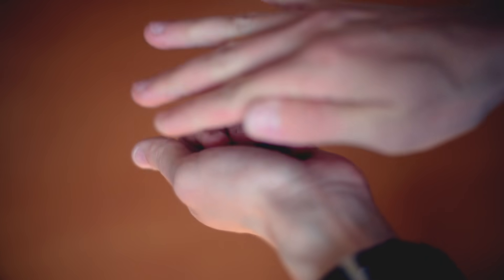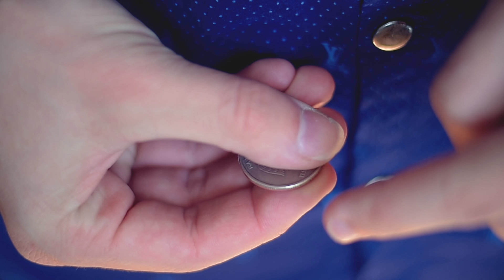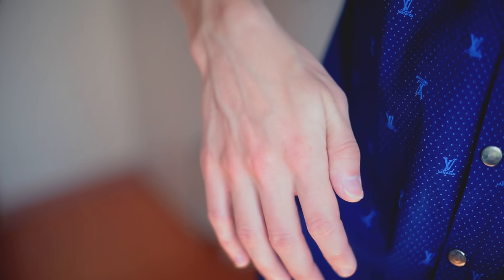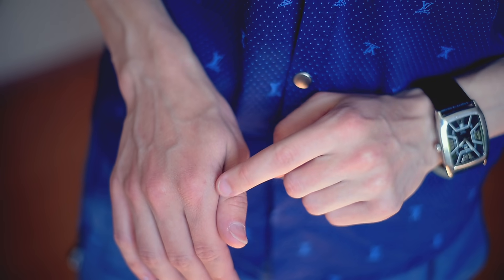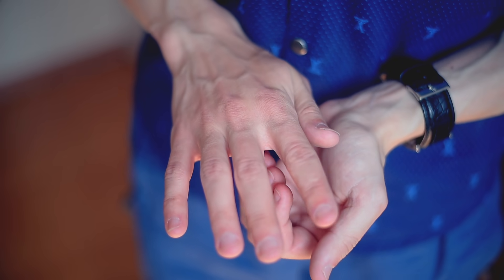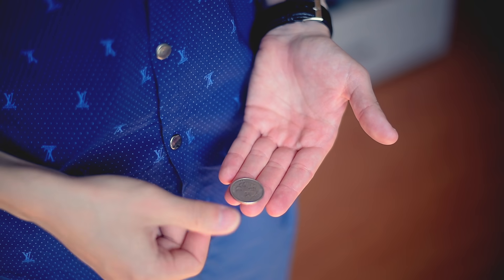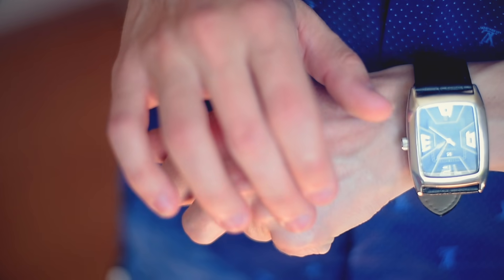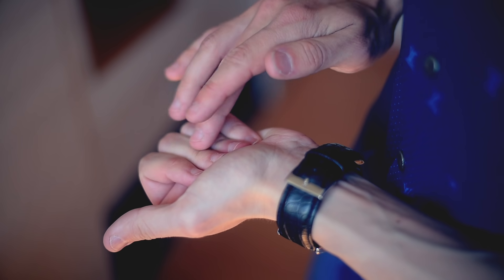ТОП 3 ФОКУСА С МОНЕТАМИ которые должен знать каждый :: Фокусы для начинающих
НИЖЕ ПОЛЕЗНАЯ ИНФОРМАЦИЯ:
Наверное в любой компании нужно уметь удивить людей обычным предметом, а монета является самым обычным. Ведь это тот предмет который человек держит в руках каждый день. Сегодня я сделал ТОП 3 фокуса с монетой, которым вы сможете научиться буквально за 10 минут.
Поддержать автора на развитие канала: Яндекс.Деньги - 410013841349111